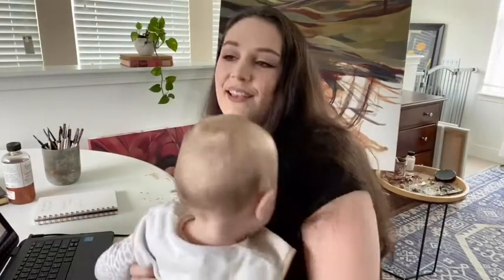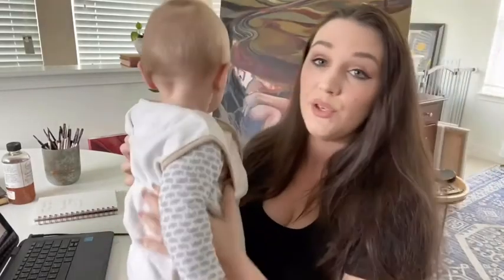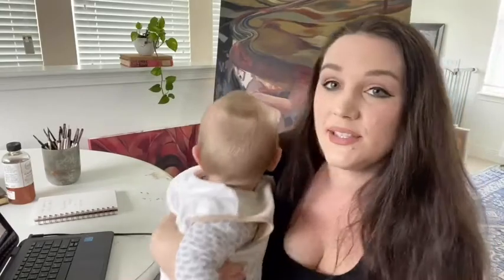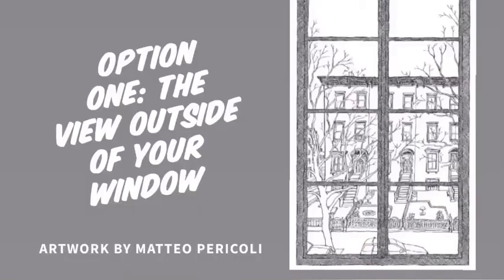Observational Drawing: The View From your Window or Personal Still Life